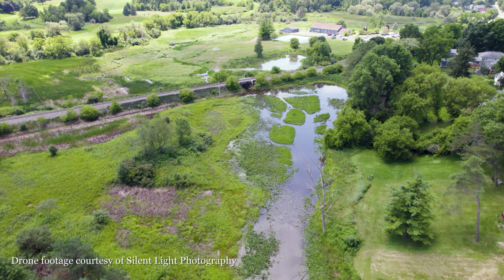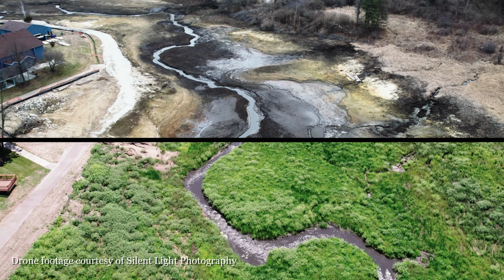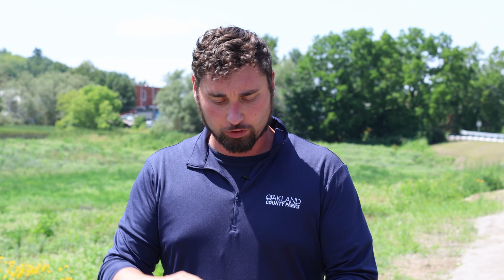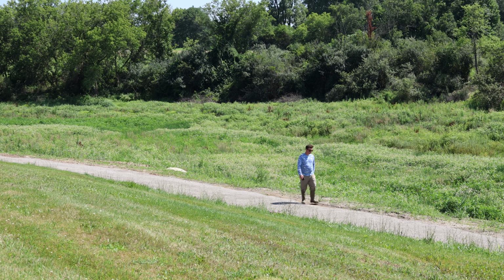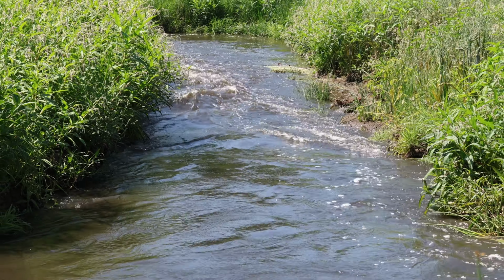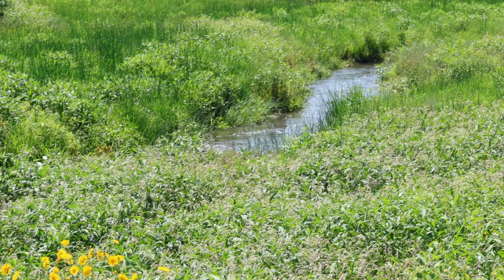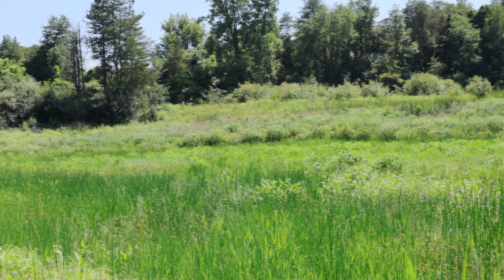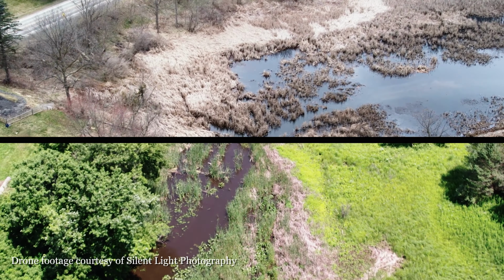Shiawassee River Restoration Project | Springfield Township, Oakland County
After years of work and planning, Springfield Township is happy to share an update on their restoration project for the Shiawassee River. Hear Springfield Township Supervisor Laura Moreau, as well as other experts from the Township and County, describe all the new benefits that come from this project.